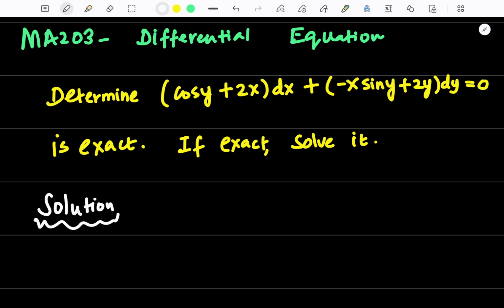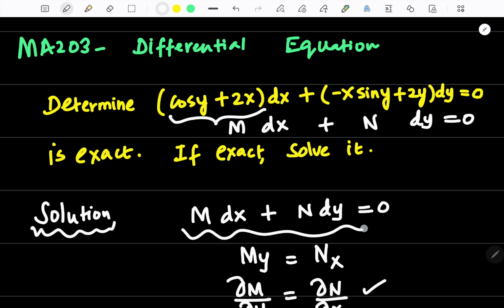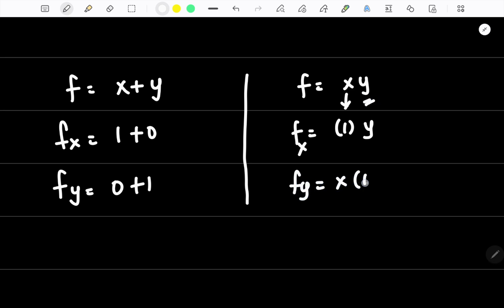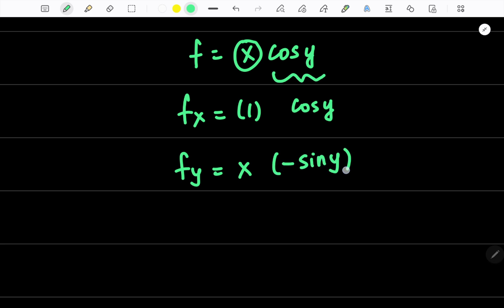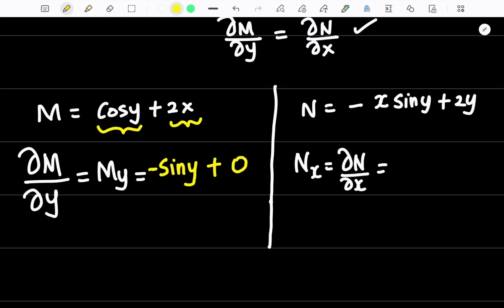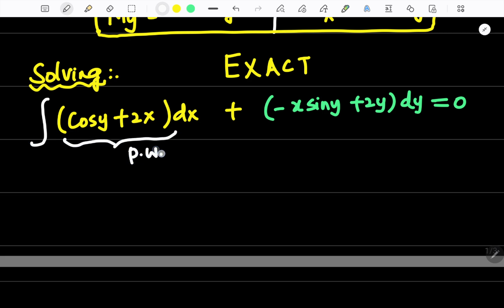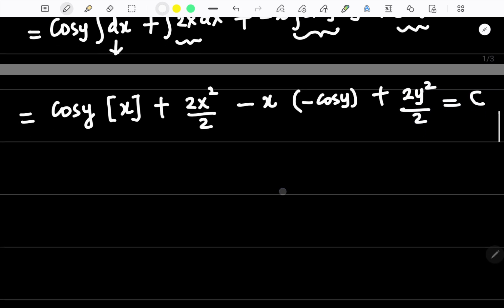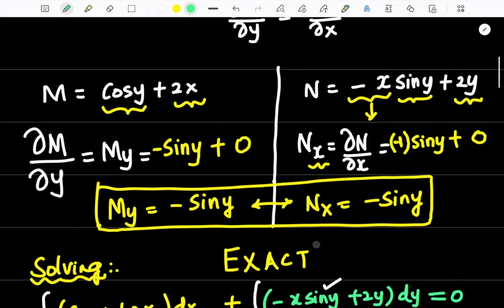MA203 - Exact Differential Equations - Review